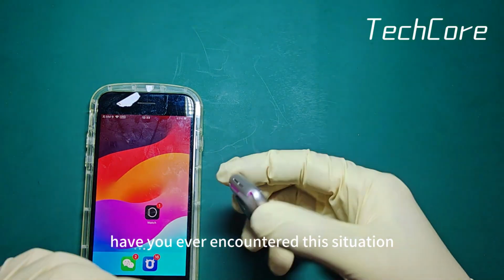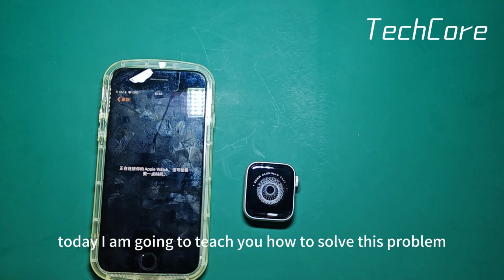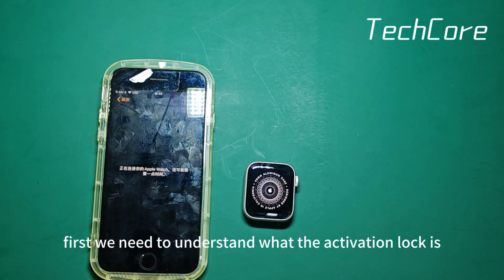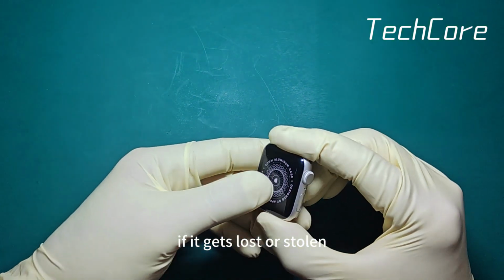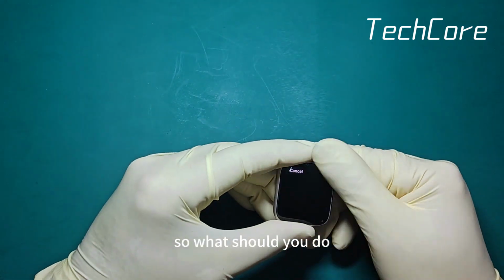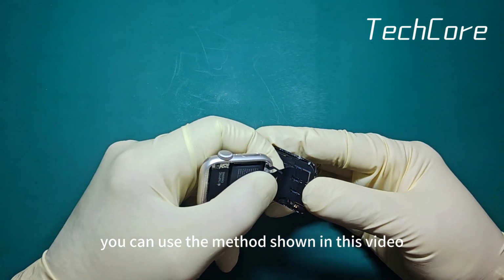Forgot your Apple Watch activation lock password? Best ways to fix activation lock issues!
If you forget the activation lock password or encounter activation failure while resetting or updating the Apple Watch, it may indicate motherboard damage, which can prevent the device from completing the activation process. When the device attempts to connect to Apple’s servers to verify the activation status, issues with the motherboard may cause the activation to fail or the device to freeze. In such cases, the only solution is to replace the Apple Watch’s motherboard.